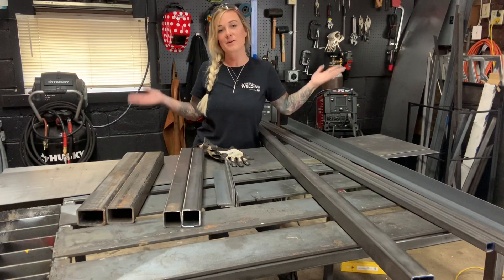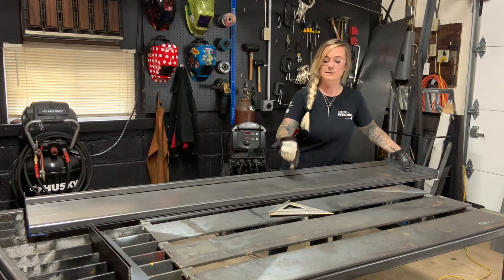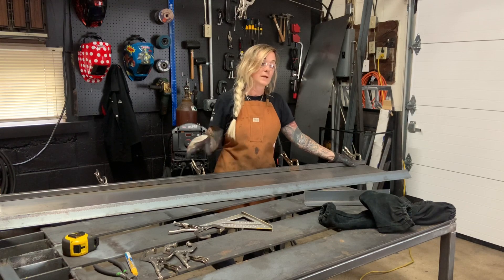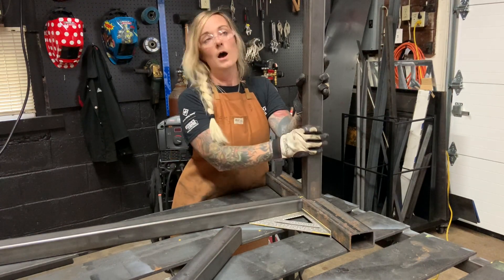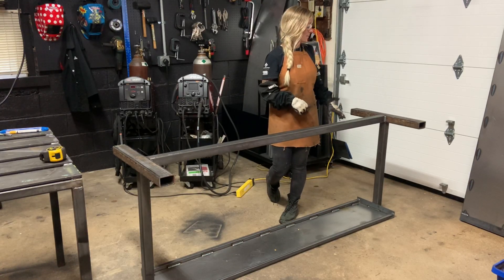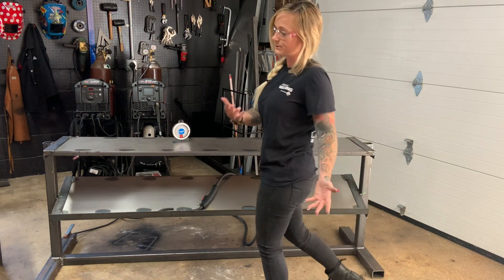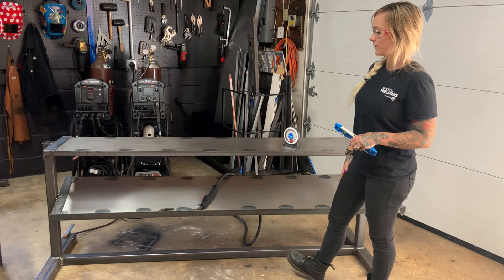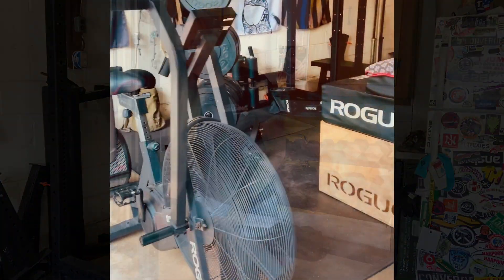DIY Welding Project: Dumbell Rack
Stephanie Hoffman is back with another fun DIY project. Tune in to watch how she creates a dumbell rack and then take things into your own hands and create your own!

Here is the cut list for the rack:

14 Gauge Sheet- 2pcs; 14”x72”

2”x 3” Rect. Tubing- 2pcs; 24”

2”x 2” SQ. Tubing- 2pcs; 28” / 1pc; 72”

1”x 1” SQ. Tubing- 3pcs; 72”

2”x 2” Angle- 4pcs; 14”  /  1pc; 72”

to discover how you can develop the skills that can provide you serious earning potential.